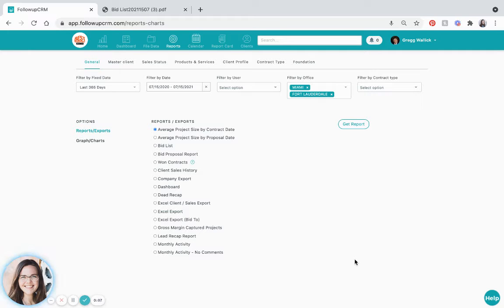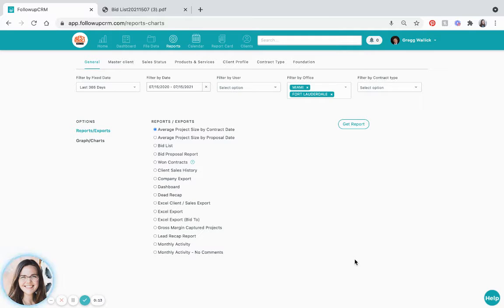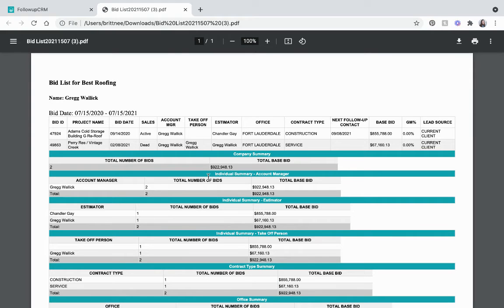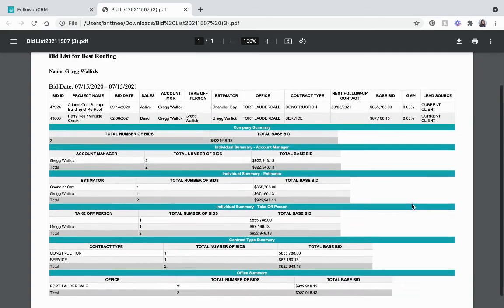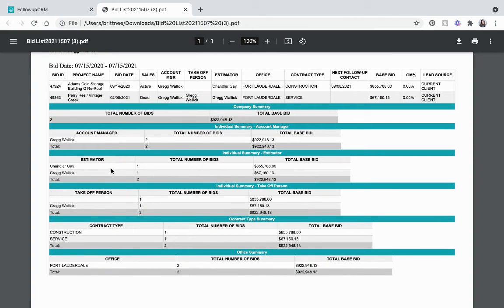How to Use Bid List Report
Stay on top of your bidding process with the Bid List Report from Followup CRM. In this video, learn how to quickly view all projects with a bid date within your selected time frame, helping you plan and manage upcoming bids effectively. Whether you're a contractor or a construction professional, this tool provides a clear overview to ensure no opportunities are missed.